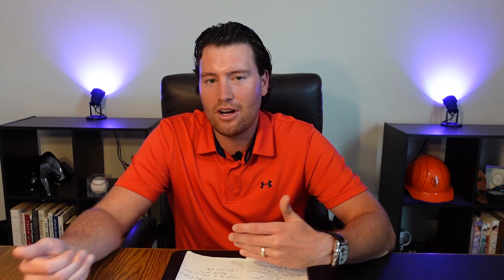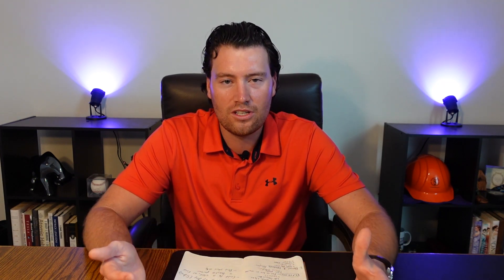How to Start a Car Detailing Business? ($27K a month)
To start a car detailing business you need to do the following:

1. Know your start-up costs: For a detailing business, the start-up costs are $500. This would include cleaning equipment, marketing, website, and maybe a couple other things. The start up costs for this business are great.

2. Think of all the ways in which it will fail. You need to be your prospective's business biggest critic.
- You don't make sales. You need to create a sales and marketing strategy. Create a website with SEO. Plan out neighborhoods to Door Knock. Buy local marketing. Create a Facebook Page.
- Your quality is bad. You can't get reoccurring revenue if the quality of your work is bad.
- You fail to show up for jobs. This is due to a lack of focused scheduling. This is also due to a lack of hiring. Create a strategy to be organized and hire employees.

3. Demand and Opportunity Analysis:
- Is there a need?
- Are there too many detailing businesses in your area?
- Are their businesses with commercial fleets?
- Are you near a nice neighborhood or a city?

4. Legal Up!
- Create an LLC
- Buy Insurance
- Create a client contract.

5. How to make $27,000 a month. ($324,000 a year)
With the average detail being $200 a clean.
To make $27,000 a month you will need to do 135 details a month.
That is 33 details a week.
That is 7 details a day for a 5 day work week.
This is possible to do without hiring anyone, but if you do plan on bringing on a partner, do not give them ownership, but a nice revenue share. This will allow for the company to stay in place if the partner chooses to leave.